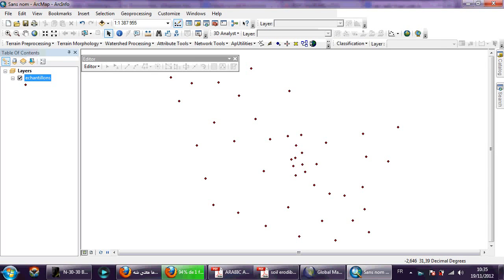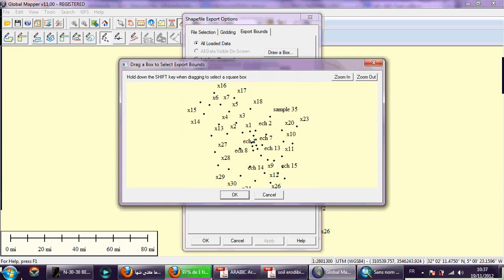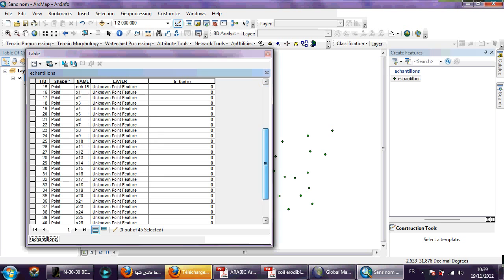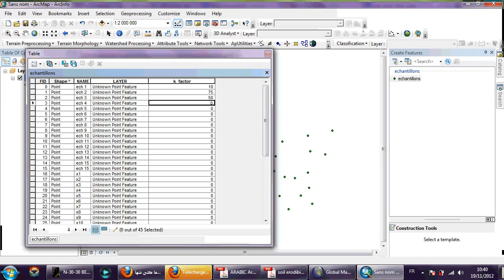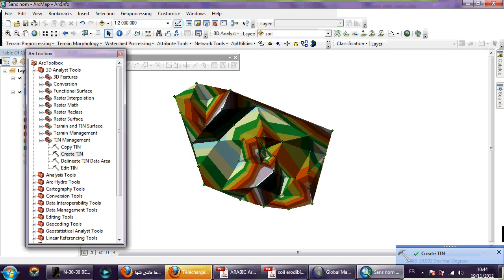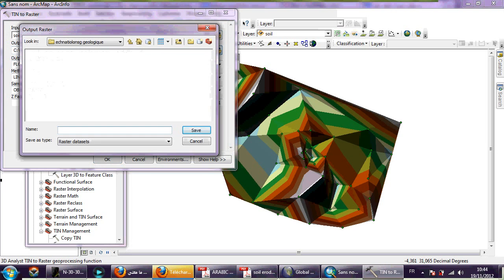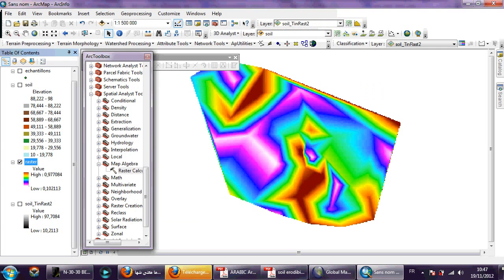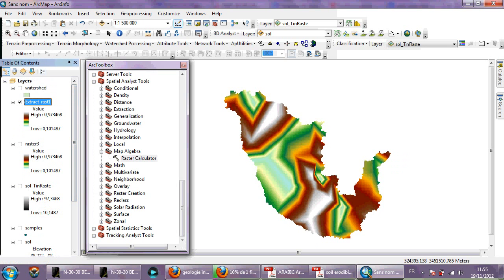K factor map using ArcGis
this video shows you how to create the erodibility factor map using ArcGis to quantify the erosion rate in a watershed